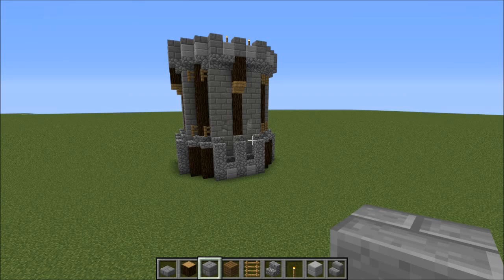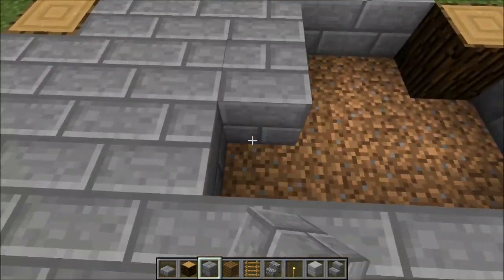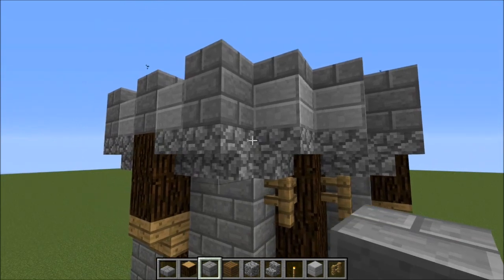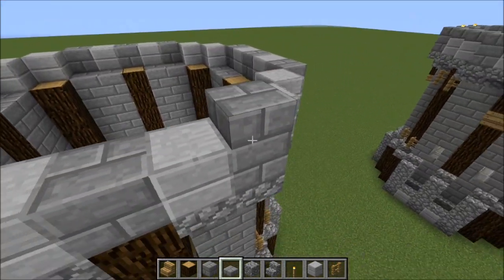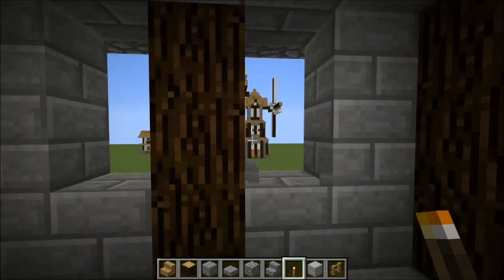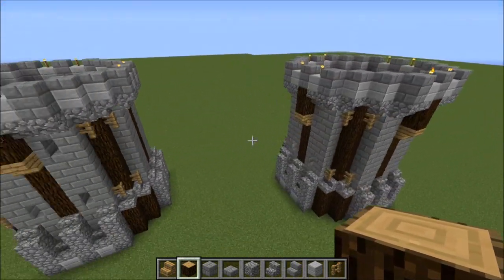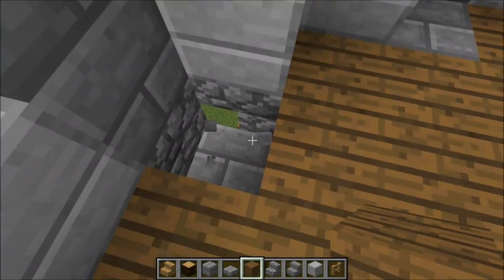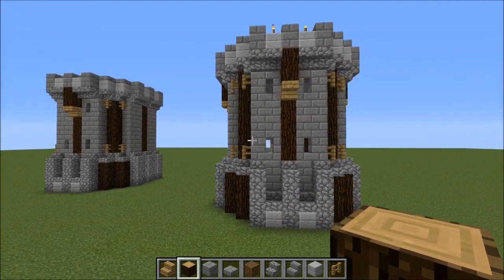Minecraft - How to Build a Medieval Bastion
Hey guys here's a tutorial on how to build a medieval bastion. This is the big tower you saw in my city tour videos at the end of the wall.

Materials Needed: stone bricks, cobblestone, cobble slabs, stone slabs, log blocks, wooden stairs, cobble stairs, stone brick stairs, ladder, fences, wood planks

Music in video: "Begginings", "Emotional Strings", "Flight of Fantasy", "A Letter from Dublin"  - Rick Clarke